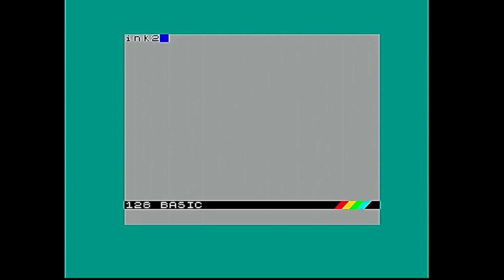Luigi tries simple BASIC commands on the ZX Spectrum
Coding, coding, coding. You're gonna love this or hate it. Luigi is undecided. Coding in Basic on the ZX Spectrum, Luigi learn the beginning of programming with the use of simple commands that can achieve quite a lot.